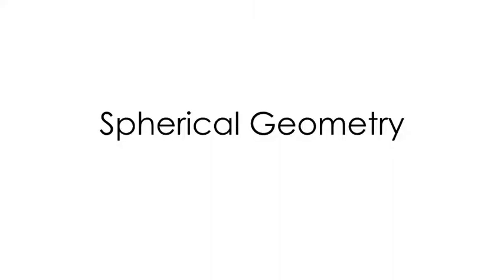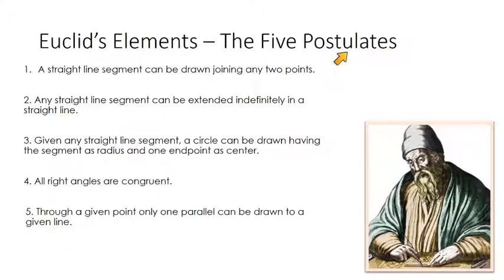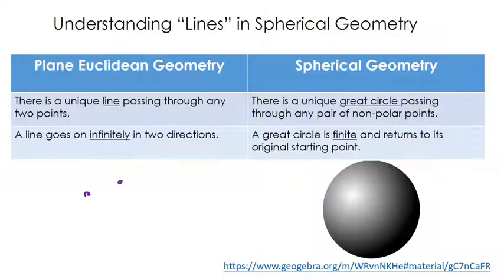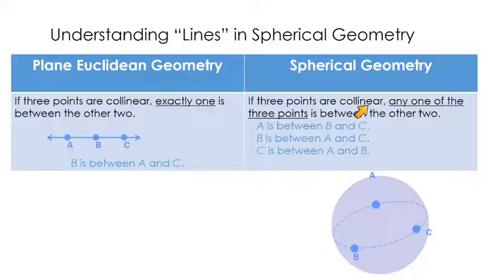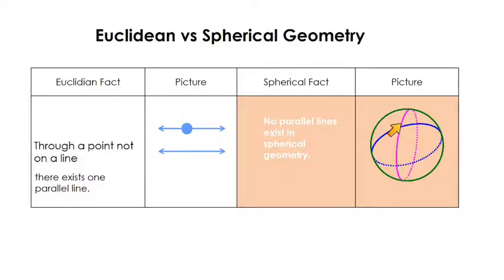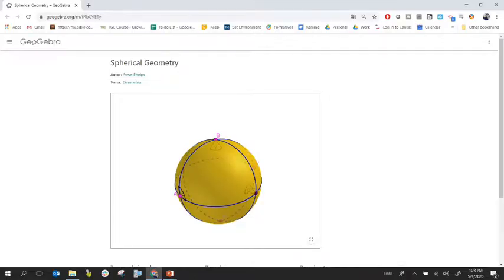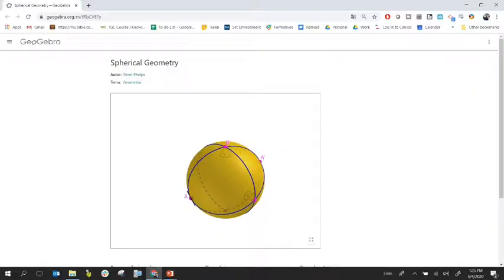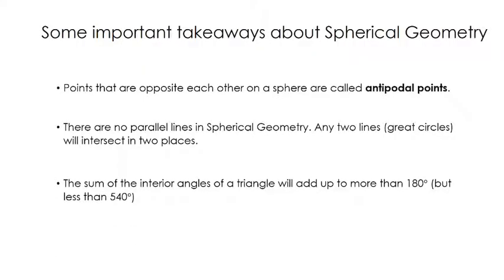Spherical Geometry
In this video, we investigate some of the basic properties of Spherical Geometry. Almost all of what is taught in high schools is, specifically, Euclidean geometry. Spherical Geometry is based on a different set of axioms, so many of the ideas that are taken for granted are not true in this geometry.

The Geogebra applet used in this video can be found

TIMESTAMPS:
0:00 Introduction and historical background
3:50 "Lines" in Spherical Geometry
6:22 "Segments" in Spherical Geometry
6:46 Other comparisons between spherical and Euclidean geometry
12:15 Application of spherical geometry
13:22 Other important takeaways and general ideas